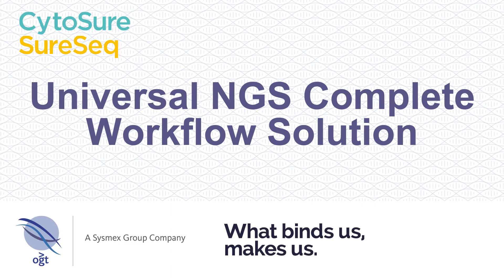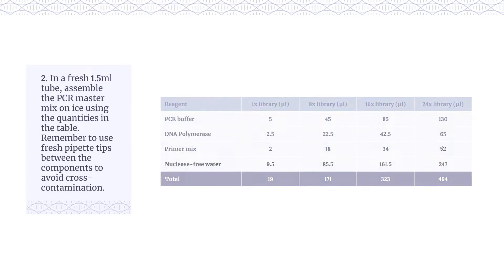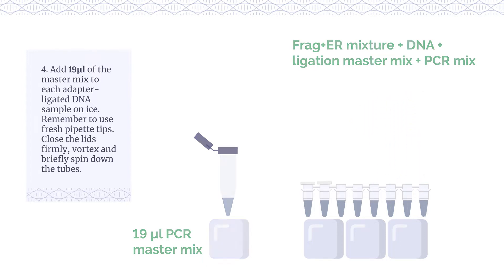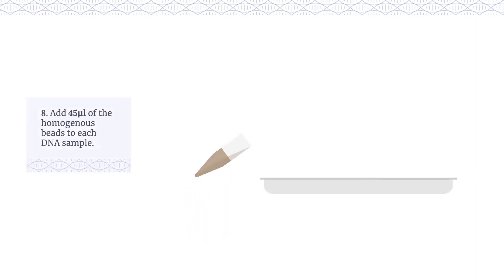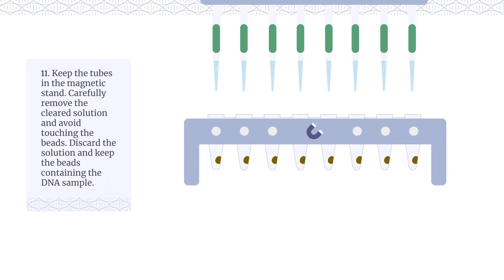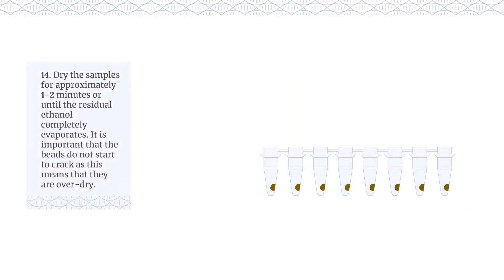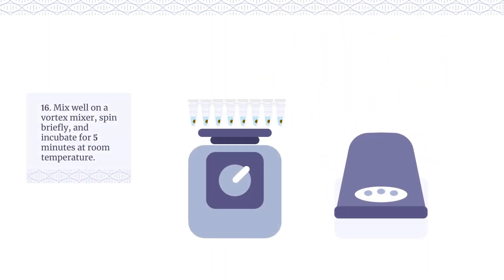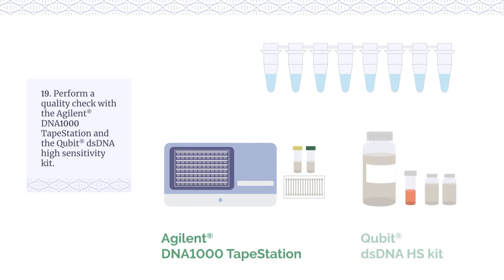NGS Workflow – Pre-capture PCR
Watch part three of the Universal NGS Workflow Solution for CytoSure® and SureSeq™, which illustrates pre-capture PCR of the ligated library and its following purification.